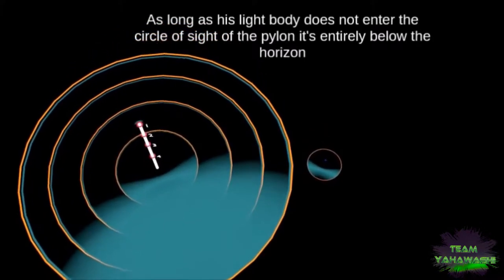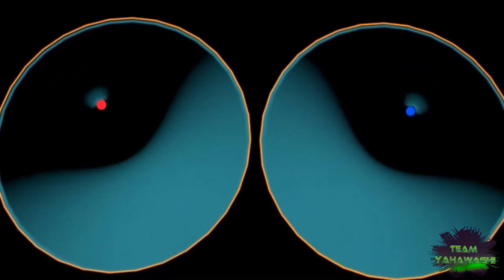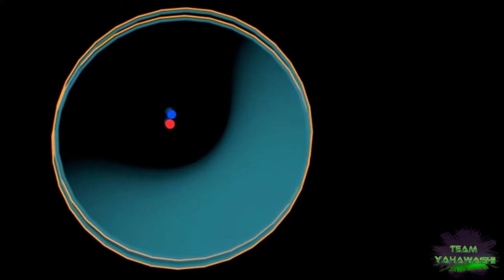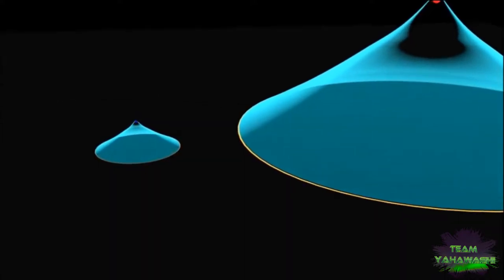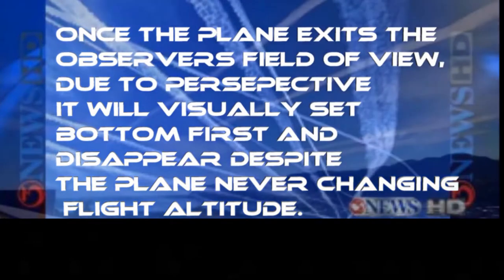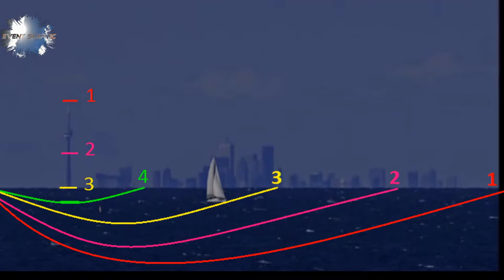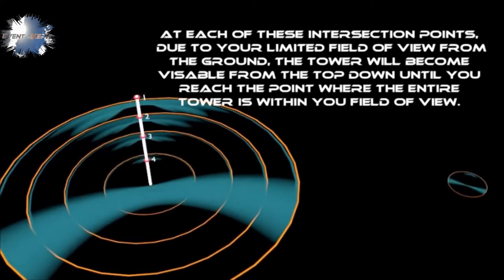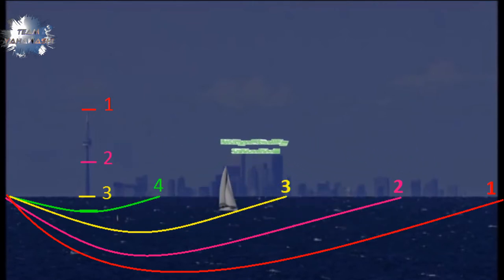Flat Earth Research, Beyond the Shadow of Doubt, PROOF THERE IS NO CURVATURE!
Flat Earth Research, Beyond the Shadow of Doubt, PROOF THERE IS NO CURVATURE! Thanks